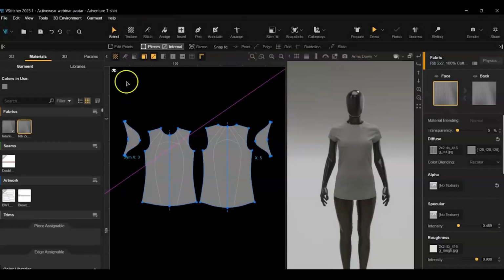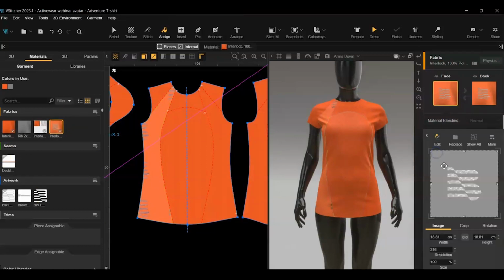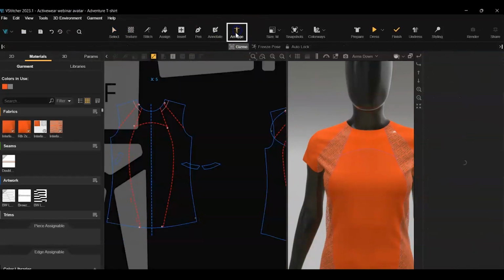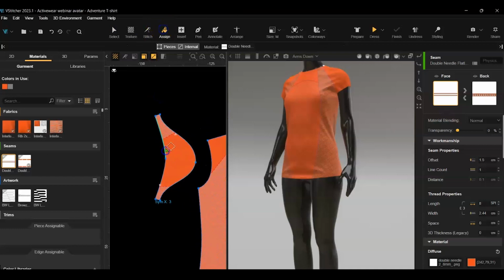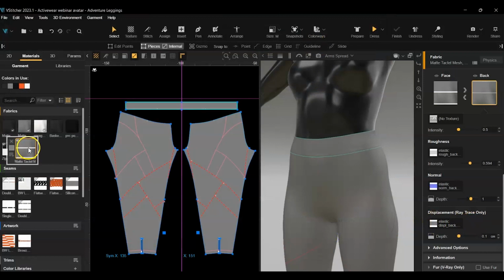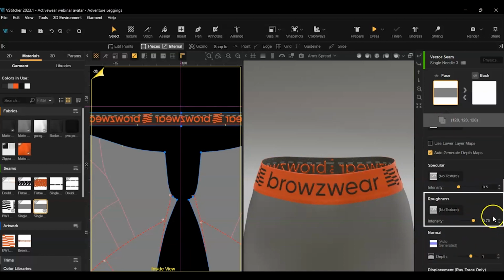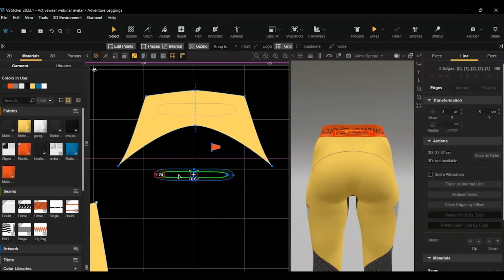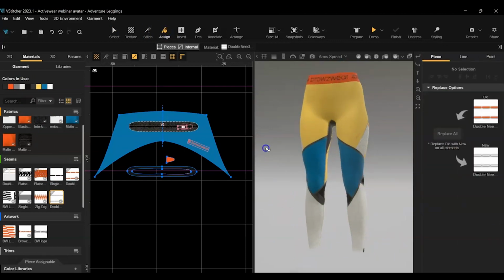Browzwear's The Creators Lab: Activewear Webinar Part 1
In Part 1 of the Activewear Webinar we provide an in-depth demonstration outlining the step-by-step process of creating a technical T-shirt and leggings. Our session covers various steps, including designing the patterns, creating logo-embossed fabric, working with elastic materials, applying reflective tape, and adding a pocket with a zipper.